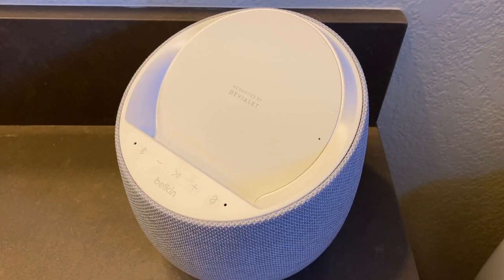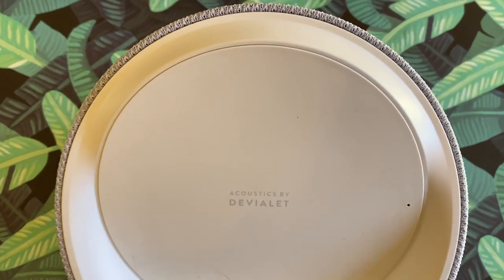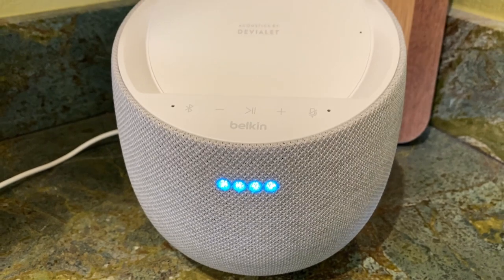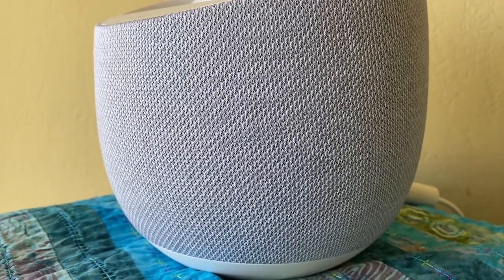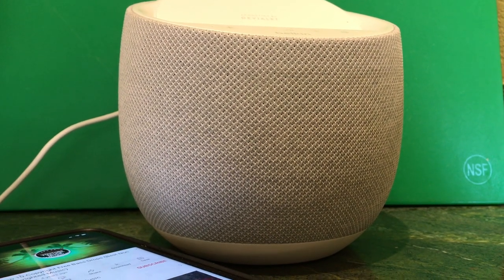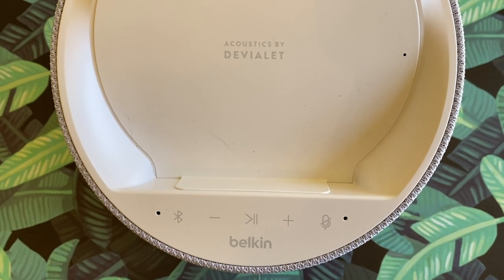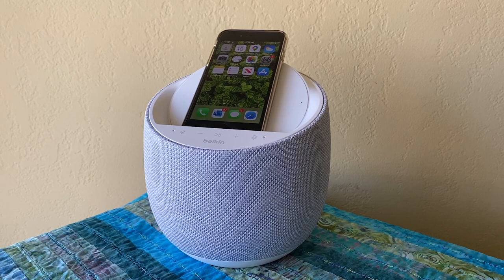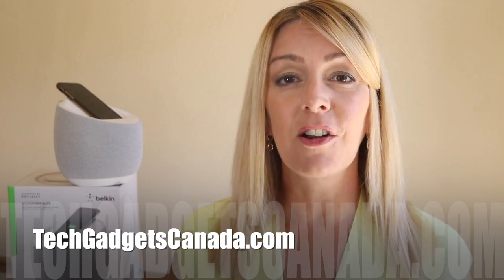Belkin Soundform Elite smart speaker & Qi charger review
So much of life today revolves around audio; music for waking up or chilling out, news and podcasts to stay informed, even conference calls. If you’re shopping for a smart speaker, there’s so much choice it’s almost overwhelming. One of the newest speaker options is about more than just sound; the Belkin Soundform Elite is a 360 degree speaker that also has a built in smartphone Qi charger. I had a chance to have this speaker in my home for a few weeks and I’ll tell you what it’s like to use, what the audio quality is and what other special features it has— spoiler alert, it also has Alexa smart home capabilities.

Belkin Soundform Elite smart speaker review

Belkin Soundform Elite has a few key features: for starters it uses acoustics by Devialet. Devialet is an ultra high-end audio company that makes like $4,000 speakers called Phantom. Here, Belkin has partnered with them to handle the audio guts, and we’ll get to how it sounds in just a sec, but this speaker is perhaps not surprisingly more costly than your average smart speaker.

Alexa & Google Smarts built in

The Belkin Soundform Elite has integrated Alexa and Google Assistant smarts and built right in. By connecting your Alexa account through the Belkin app, you can gain full smart home control and voice butler services just by asking. Google Home functionality is set up through the Google Home app.

For my testing, I opted for using Alexa. Getting Alexa enabled on this device is really easy; go to the Belkin Soundform app and tap on Amazon Alexa, then sign into your account. I had Alexa helping me out in minutes.

You can shut the microphone off too for privacy.

Integrated Qi wireless charger
Belkin Soundform Elite’s circular design features an angled top which has a silicone-lined Qi charging pad underneath it. That allows you to drop your phone onto the platform where it stays easily visible, and gets juice. In my testing the Qi pad worked very well and seemed to charge quickly enough for me, and I actually found it convenient.

If there was something I didn’t like about it, it’s that it is only large enough for a smartphone; so no Qi tablet charging if you have one.

Sound quality

This speaker sounds great, if perhaps a little touch raspy sometimes on the high end, but overall it’s pretty solid and listening to most music on it was a dream. You can check out the types of music I tested out on my Spotify playlist if you like.

The bass is killer on this speaker. For such a small footprint, it has excellent reach and resonance without sounding buzzy. Belkin says, “Devialet’s signature "Push-Push" dual woofer configuration cancels vibrations while ensuring a deep, impactful sound experience with truly powerful bass,” and I can agree with that.

The Belkin Soundform Elite gets plenty loud; At about 50% volume it was more than loud enough in the room. At about 75% it was unbearably loud without distortion.

Belkin Soundform App
The Belkin Soundform app can be used to control the speaker at its most basic level, but that’s it; there’s no EQ options or adjustments to make if you want more bass, for example. There’s really not much you can do with the app that you can’t just do otherwise on your phone, or using your voice so the app feels redundant.

Design

The design of the speaker is pretty cool; its rounded form is fabric wrapped all the way around and the sharp cut of the angled top will either be cool or look bashed in depending on your tastes.

There are on-device controls including play/pause, skip, a Bluetooth pairing button and a microphone mute.

Some users might find a few oversights or limitations in the design; there are not other charging ports on the speaker; no USB or USB-C so you can Dra corded power, so if youre smartphone can’t draw Qi power you’re kind of out of luck with this set up. There’s also no aux jack for connected play meaning using this with any legacy devices is out.

Overall review: Belkin Soundform Elite smart speaker

Overall this is a pretty great speaker package; you’re getting really great sound quality, plus digital assistant smarts and smart home control from whichever assistant you prefer, and that versatility of choice is outstanding.

When it comes to the downsides, it is a bit pricier than some other smart speakers —here we are into the territory of devices that might come with a screen. The lack of other charging options outside Qi is also a bit loimiting.

The added Qi wireless charging is convenient though and not something you normally find in a speaker; I know for me I’m always looking for a place to plug in so the fact this is integrated is pretty convenient. In short, I can definitley recommend the Belkin Soundform Elite smart speaker.

It sells for about  $299USD/$399CAD